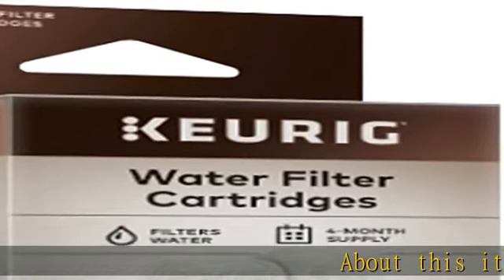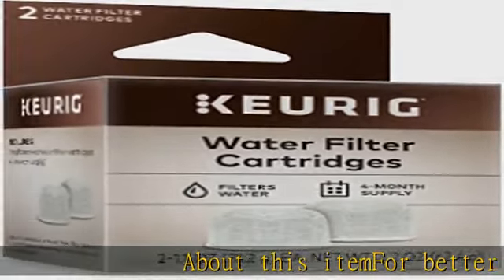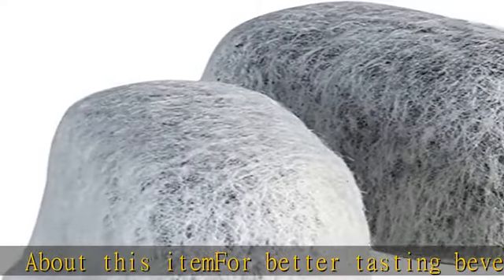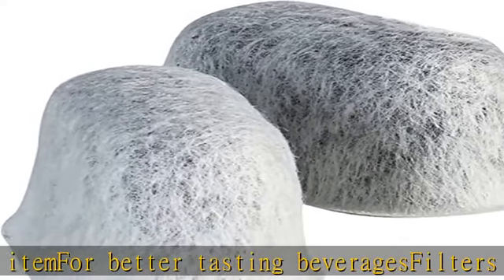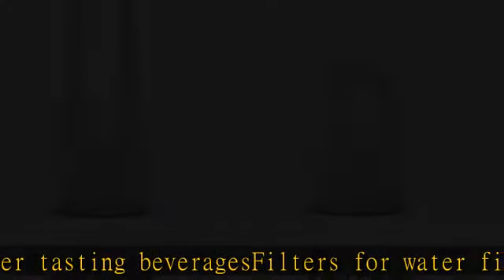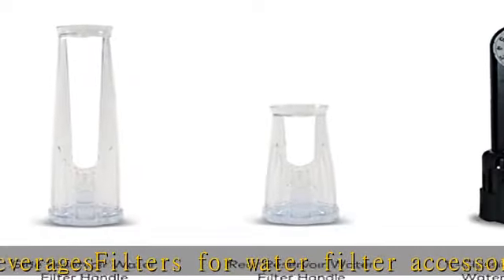Keurig Water Filter Refill Cartridges, Replacement Water Filter Cartridges, Compatible with 2.0 K-C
Keurig Water Filter Refill Cartridges, Replacement Water Filter Cartridges, Compatible with 2.0 K-Cup Pod Coffee Makers, 2 Count